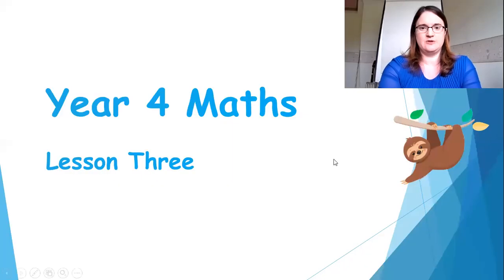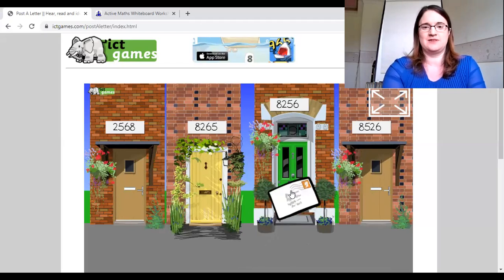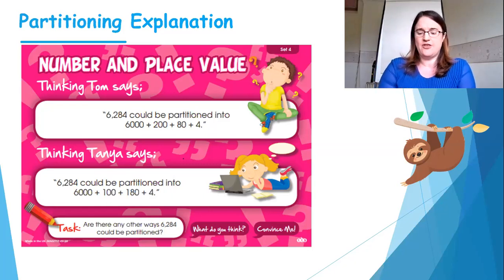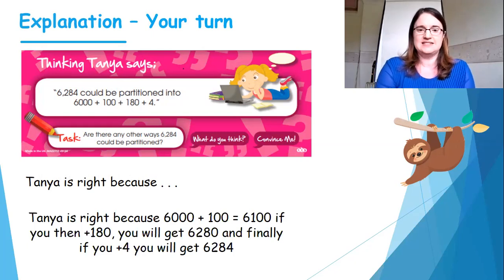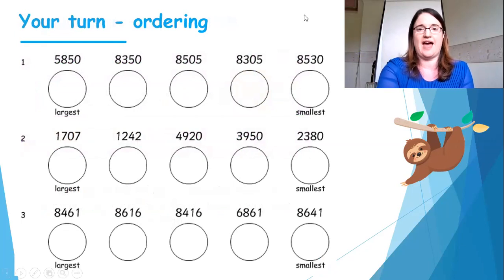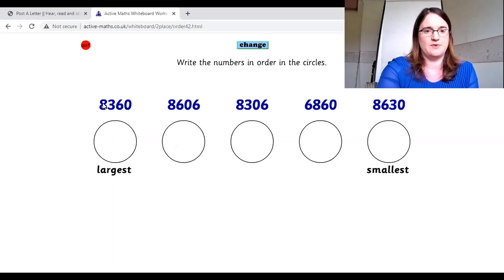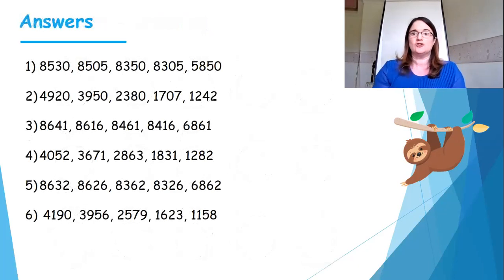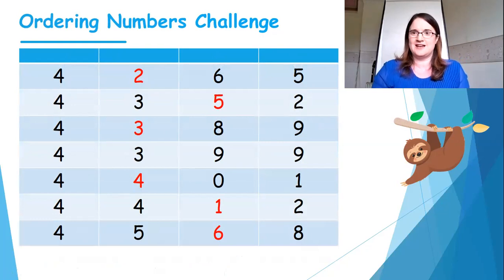Year 4-Day 3-Maths